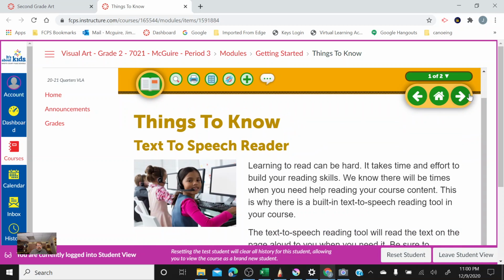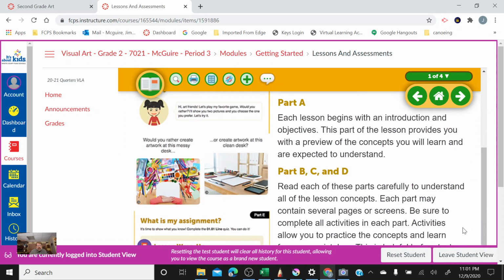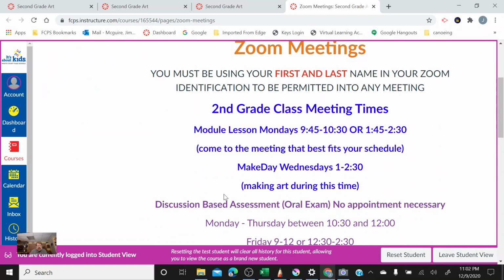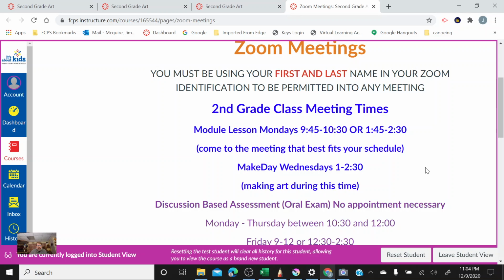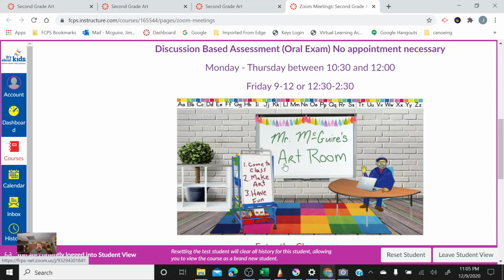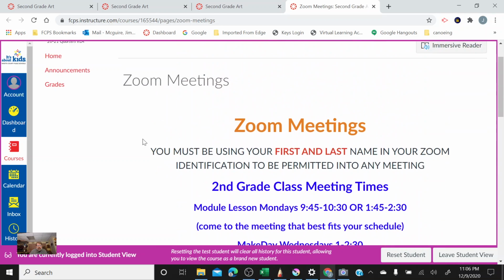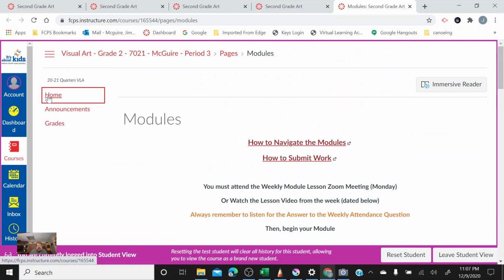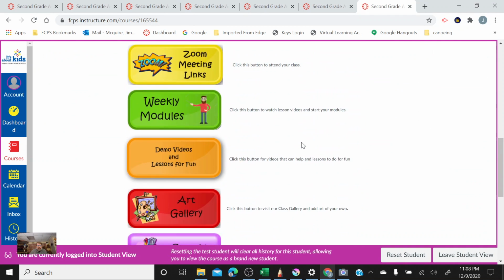Welcome to Art for Second Grade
Learn more about second grade Art classes offered at the Virtual Learning Academy. Video produced for VLA Parent Night, January 12, 2021, by Jim McGuire.